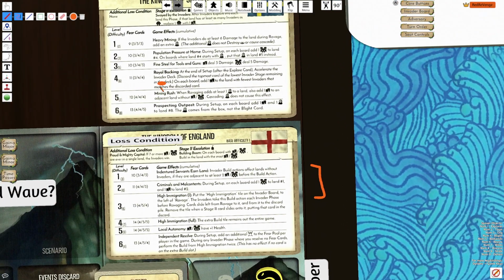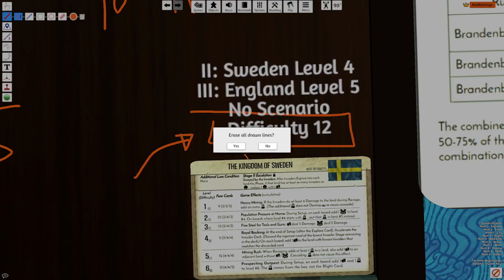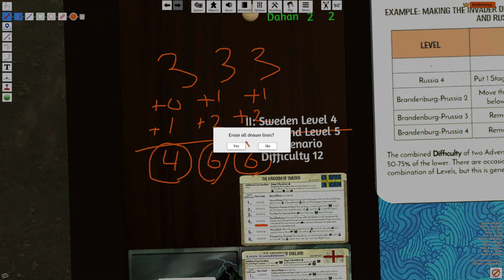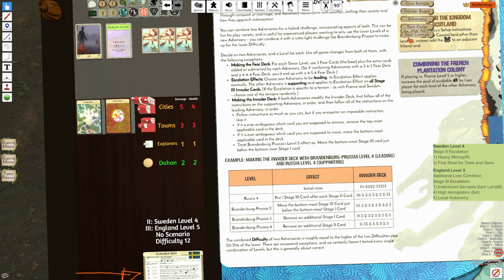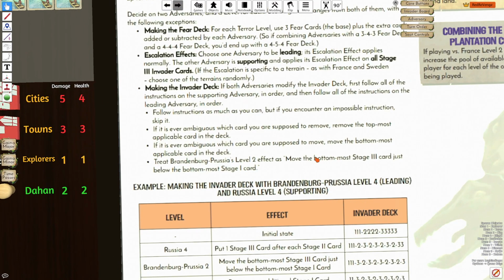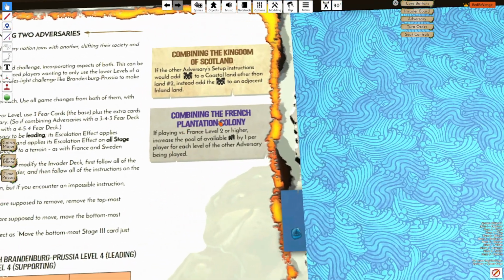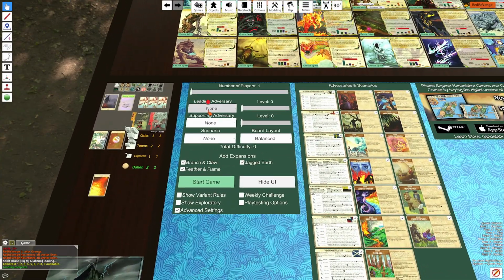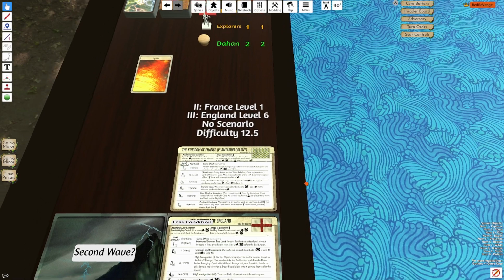Spirit Island: Introduction to Double Adversaries: Part 1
Will talk about Double Adversary Deck construction in Part 2!